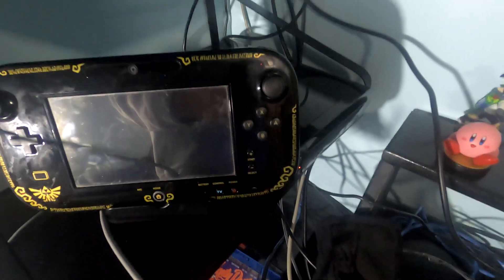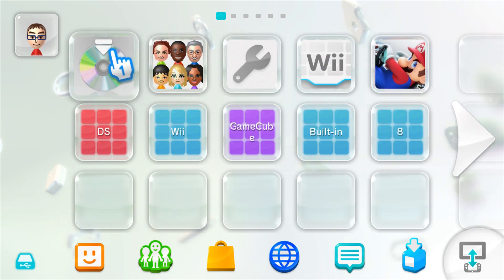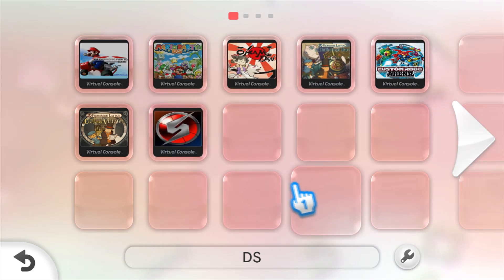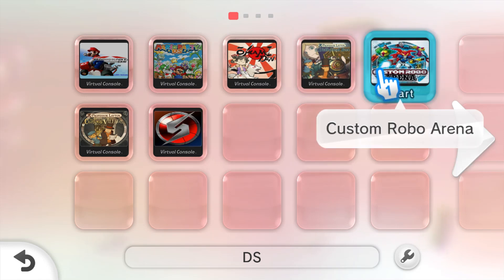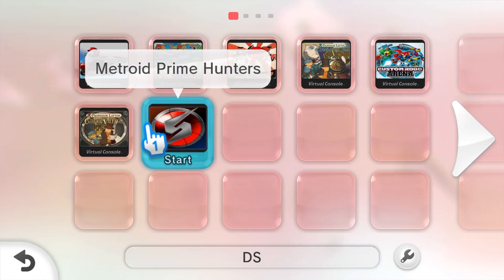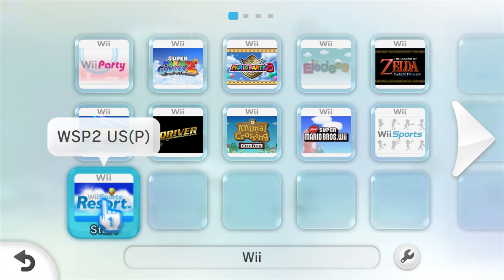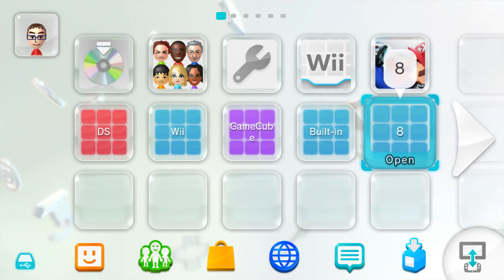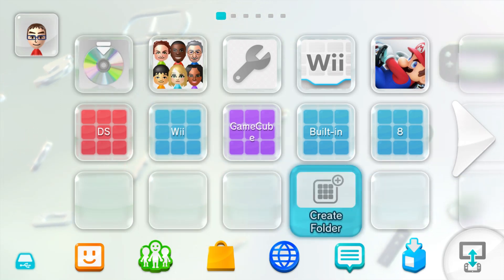Modded Wii U tour